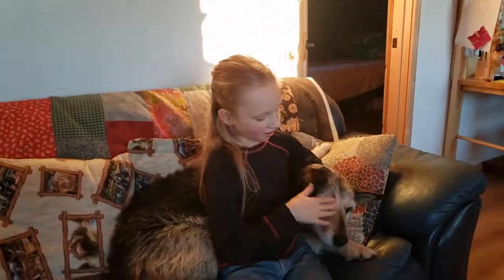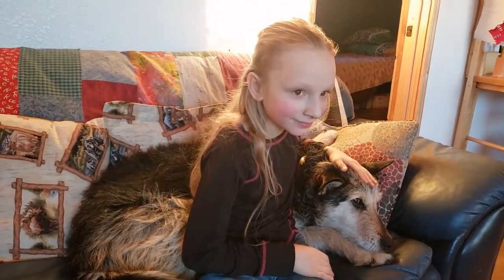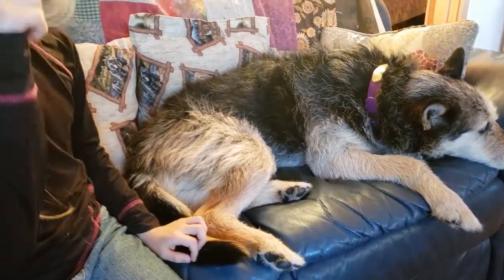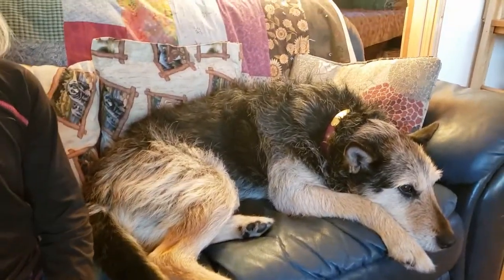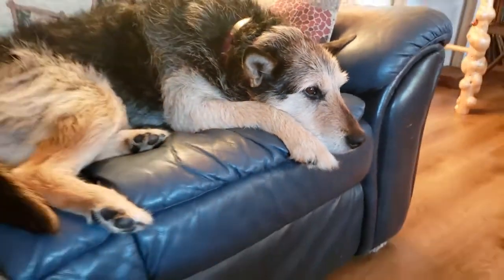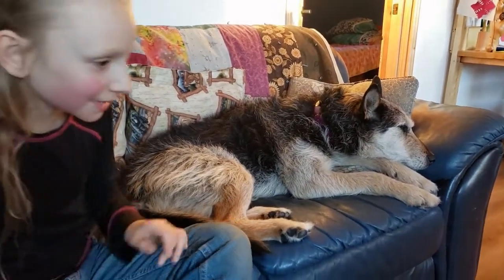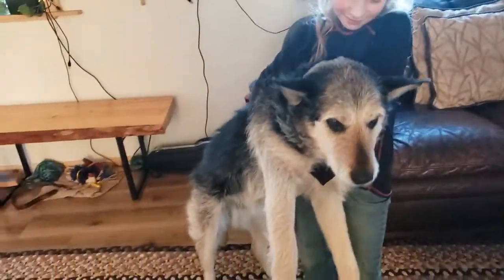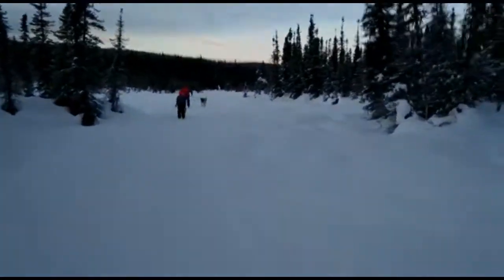DOG-Umentary... Airedale / German Shepard mix in Fairbanks Alaska Cold weather. Reporter 8yr girl.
Wee-Porter Joanna digs deep into the den of secrets behind the life and times of the dog eat dog world in the bitter cold of Alaska, hear for yourself the call of the wild Izzy.

DOG-Umentary... Airedale / German Shepard mix in Fairbanks Alaska Cold weather.  Izzy is 9 years old and we have had her for about 8 years.  She has been great with all kids, kittens, cats and family.  She is NOT good with other dogs and thieves.  We got another puppy and she trained Hank her way, so they get along.  Cheers.